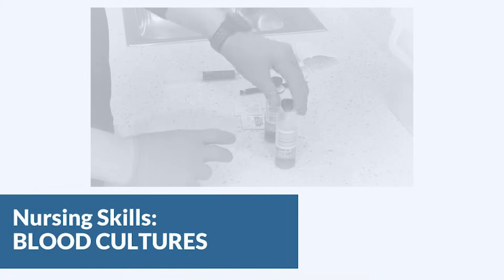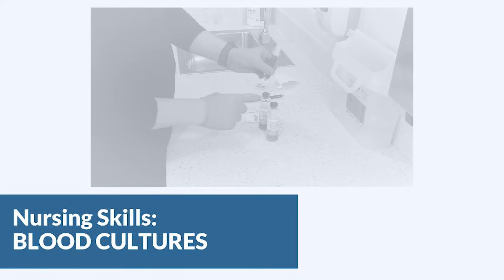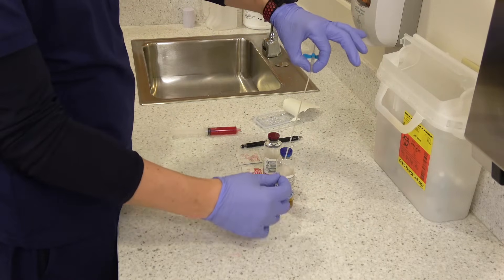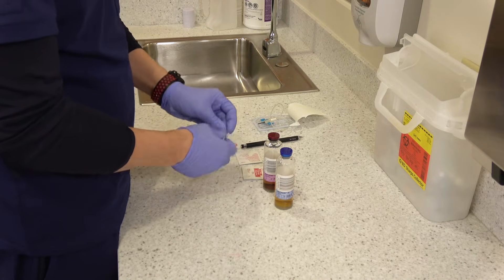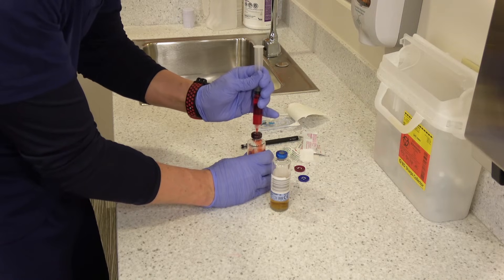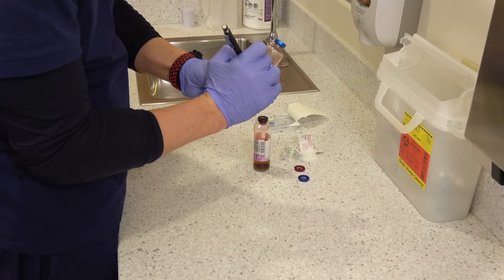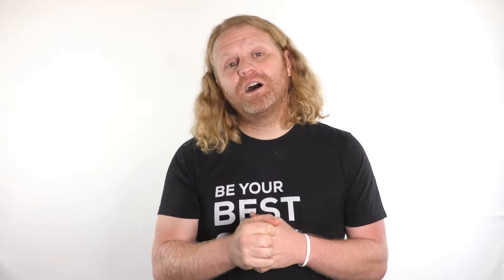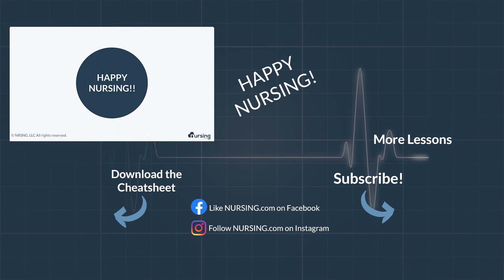Blood Culture Draws- Top Priorities (Nursing Skills)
In our Nursing Skills course, we show you the most common and most important skills you will use as a nurse! We included everything from bed baths, to inserting a foley, to advanced skills like chest tube management.

Blood Culture Draws- 5 Steps to FOCUS on (Nursing Skills):
This video covers the nursing skill of drawing blood cultures and some crucial tips for success.

Bookmarks:
0:07 Introduction
0:32 Reference to blood draw skills video
0:45 Which Bottle to do first
0:56 Aerobic vs. anaerobic culture bottles
1:24 Anaerobic bottle first
1:47 Splitting your syringe between culture bottles
1:53 Step 1- Sanitization
2:09 Step 2- Air purge
2:13 Step 3- Syringe Insertion
2:30 Step 4- Syringe disposal
2:41 Step 5- Culture labeling
3:02 Recap